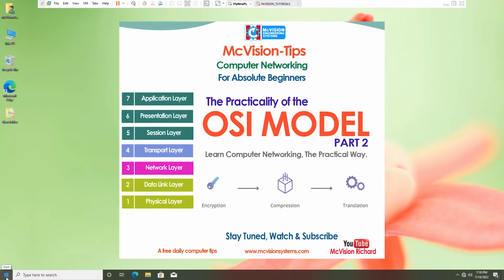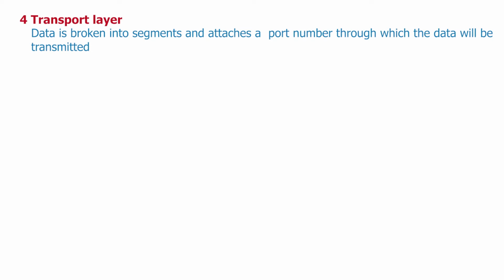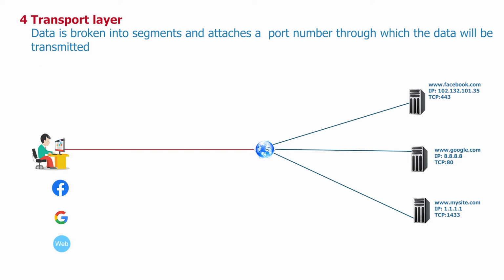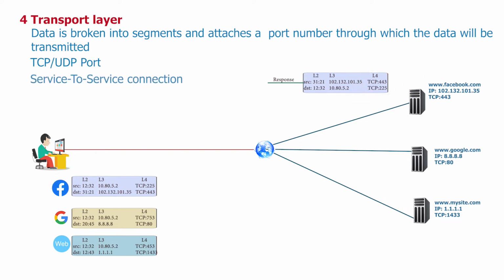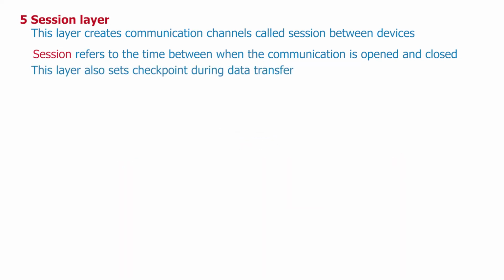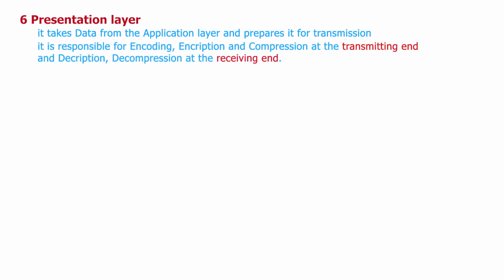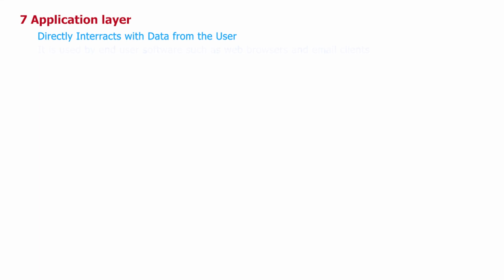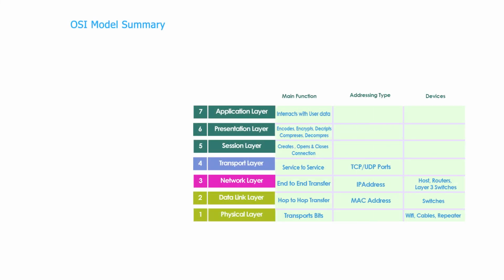THE PRACTICALITY OF THE OSI MODEL PART 2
This is  Part 2 of my OSI model Lesson. In this Lesson, You will learn the OSI model from a practical perspective. You will also understand the need for the OSI model and the responsibilities of the OSI model Layers